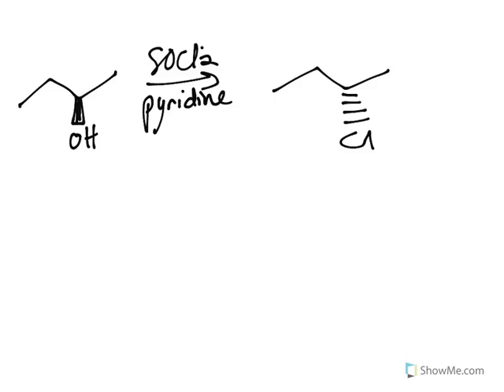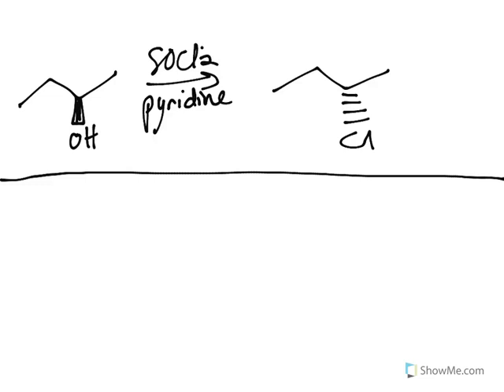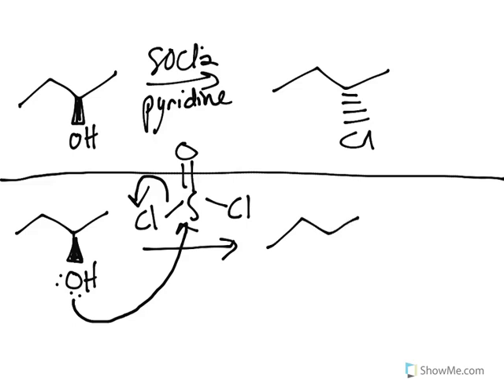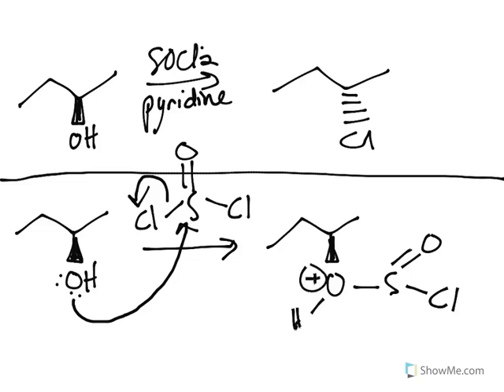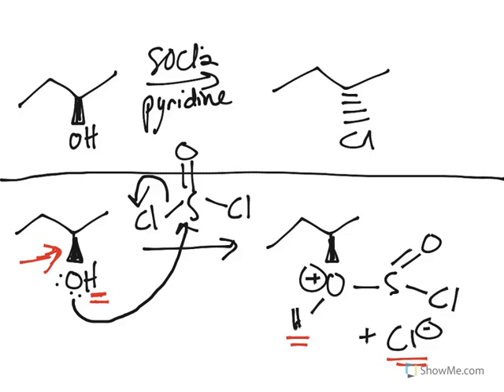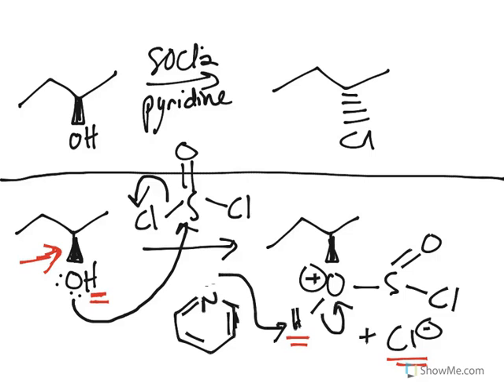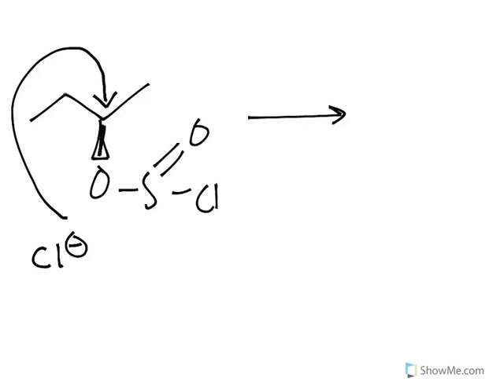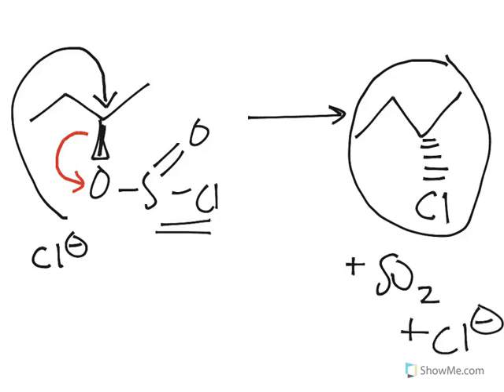Organic Chemistry Made Easy! | Conversion of Alcohols to Alkyl Halides Using SOCl2 (3)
Organic chemistry made easy! In this video, I discuss in great detail the mechanism involving the conversion of a secondary alcohol using thionyl chloride (SOCl2) and pyridine, with inversion of stereochemistry. It is important to understand that this is an SN2 mechanism! This reagent comes in handy especially for problems dealing with retrosynthetic analysis. This is especially helpful for those students having free-response exams in this course!